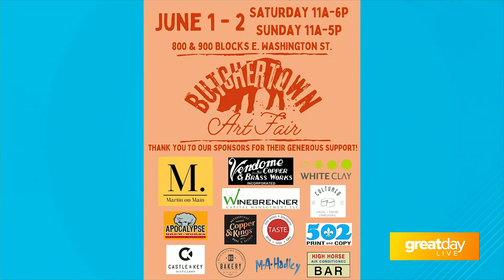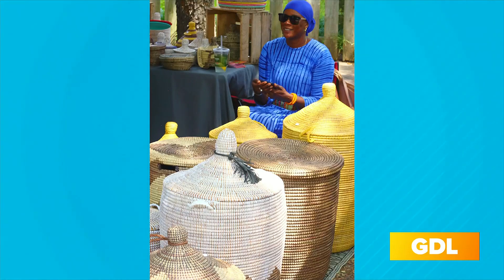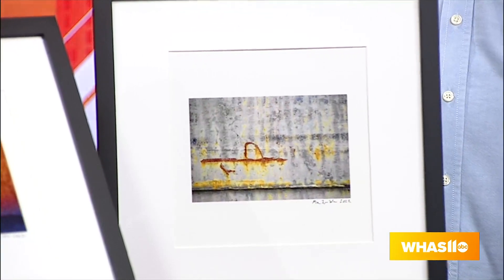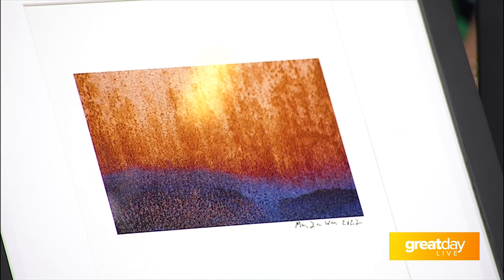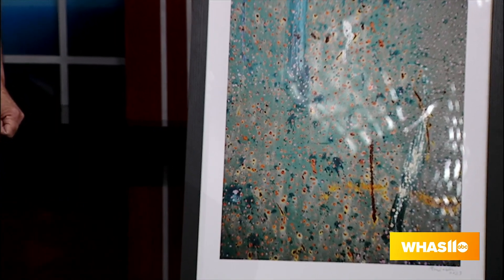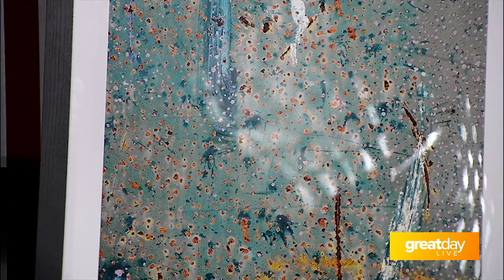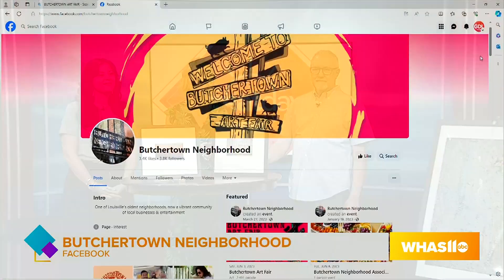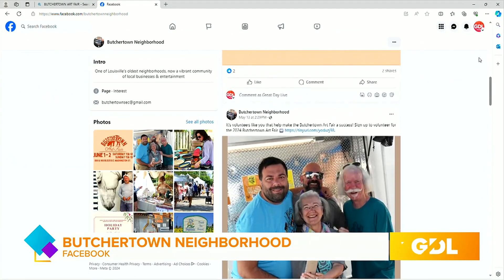GDL: Butchertown Art Fair Kicks Off June 1st!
The Butchertown Art Fair will be held in the Butchertown neighborhood on June 1st-2nd. It will feature 60 artists, and everyone is welcome!